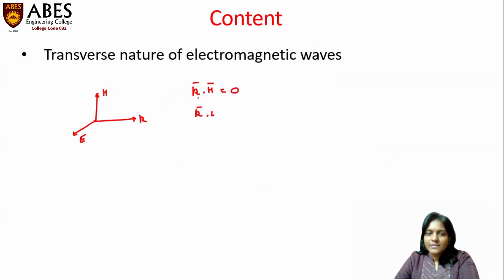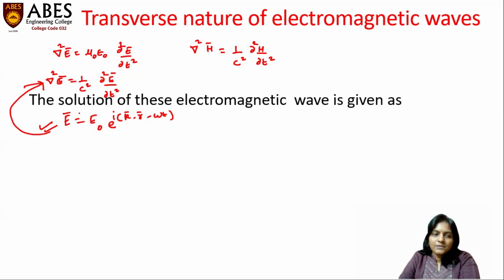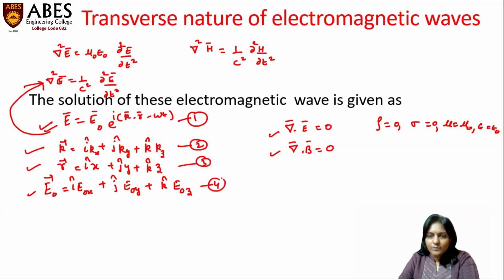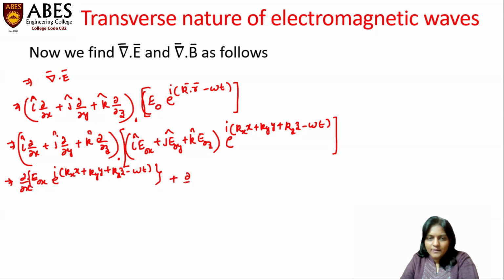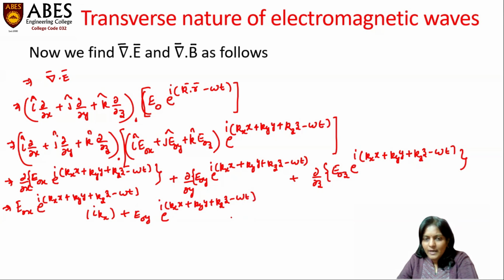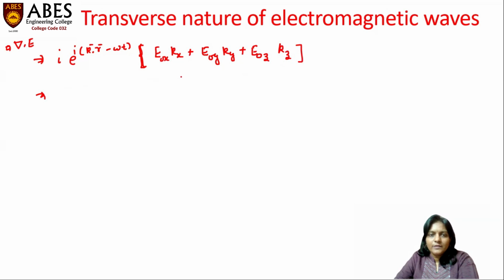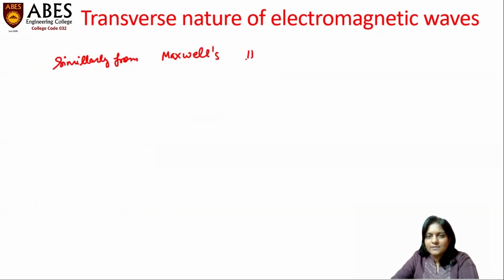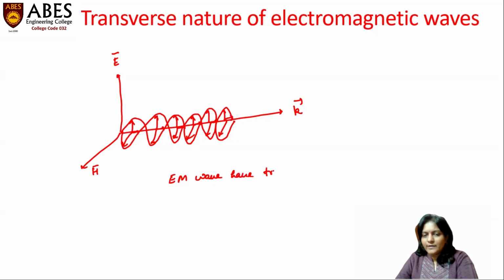Lecture 5 (Unit 2) || Electromagnetic Theory - Part 5 || Engineering Physics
1. 🔬 Builds Core Scientific Understanding

2. ⚙️ Bridge Between Physics and Engineering

3. 🛠️ Essential for Technology & Innovation
Engineering Physics introduces concepts behind:

4. 💼 Important for Competitive Exams & Research
It is a key subject in:

5. 🧠 Sharpens Analytical and Problem-Solving Skills
Physics teaches how to:
Think logically

6. 🚀 Relevant in Cutting-Edge Fields
Engineering Physics lays the foundation for careers in:
Robotics
Aerospace
Renewable Energy
Nanoelectronics
Quantum Computing
Photonic Engineering